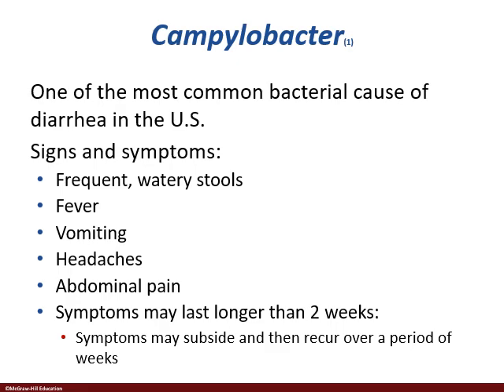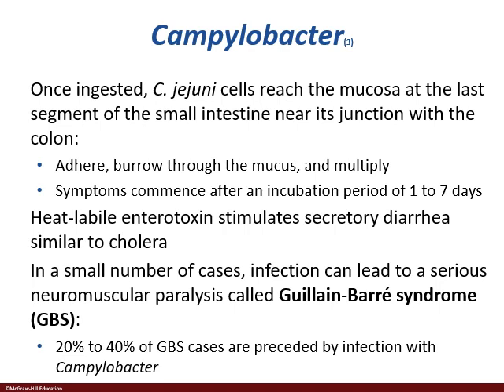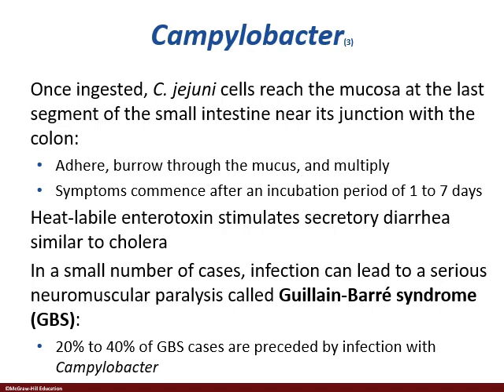Micro for Health Sci Lecture 20 3E